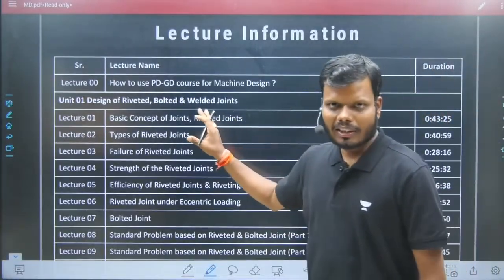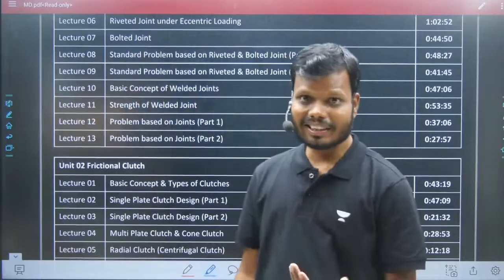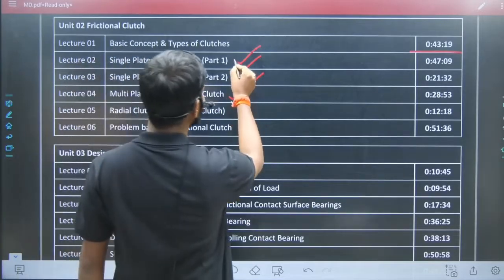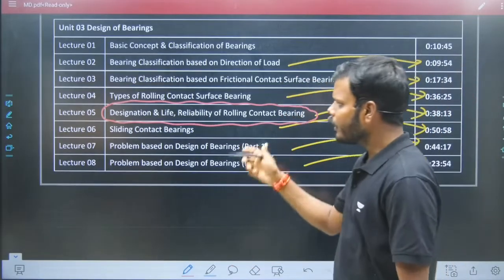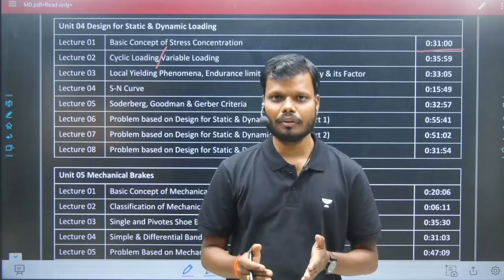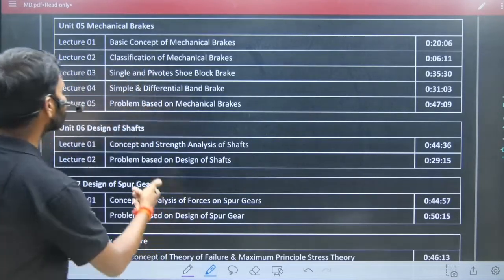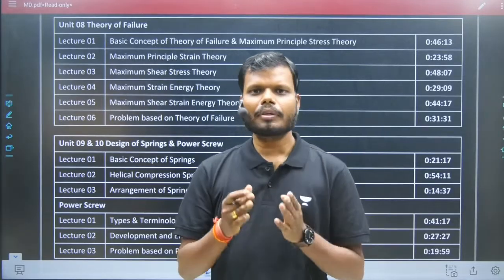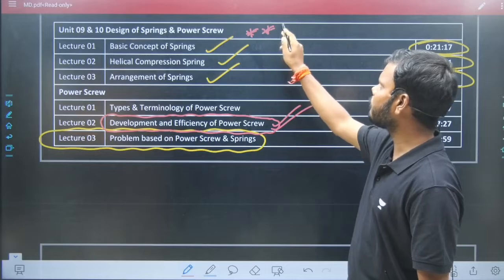Important Topics of Machine Design | ME | GATE 2023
Want to become a Top Ranker in GATE 2023? Get an Exam-like experience with Unacademy's Free All India Mock Test, starting from 4th of Dec. To Enroll for FREE, USE CODE: GA1111

Dear GATE Aspirants. 👩‍🎓👨‍🎓 Join the Battle & test your Preparation LIVE, with Leaners across the Country on "Unacademy Compete" on the App (Only for Android Users).

अर्जुना - The Most Affordable Recorded Video Courses for GATE 2023/24/25 Aspirants. The Best Content curated by Top GATE Educators of India.
✨✨Keep Learning, Keep Growing with GATE ACADEMY✨✨

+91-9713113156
3. Instagram  :     gate_academybhilai
4. Twitter        :     gate_academy